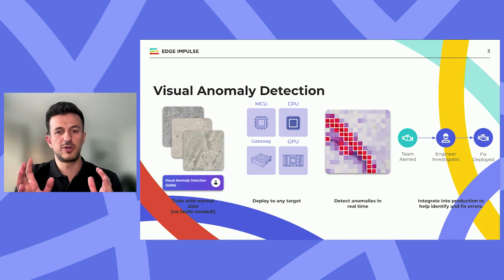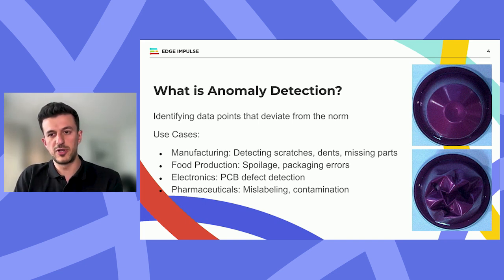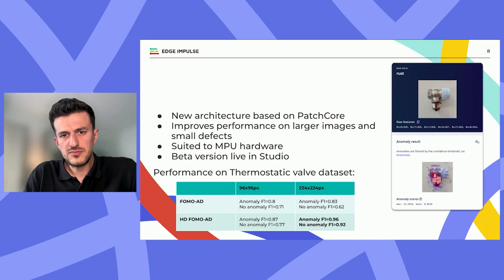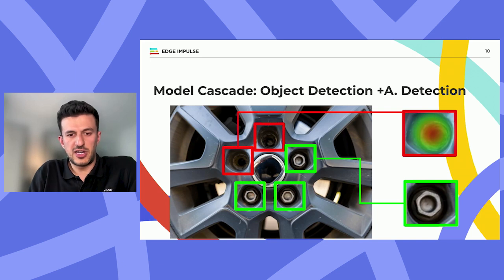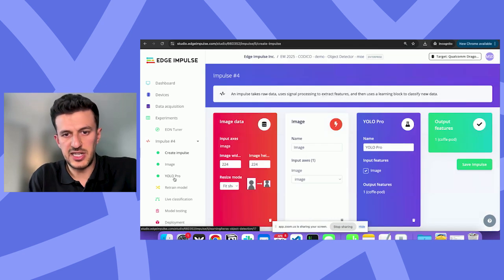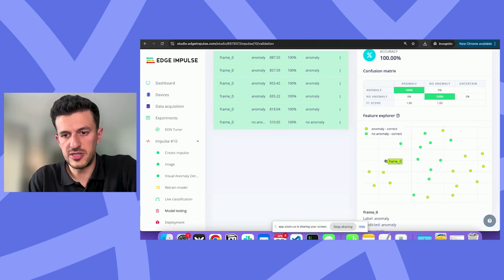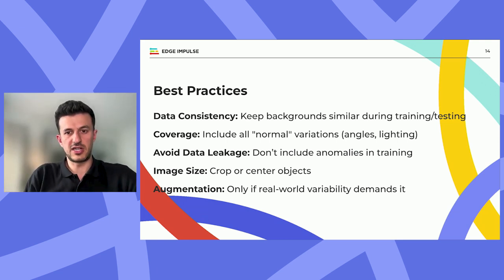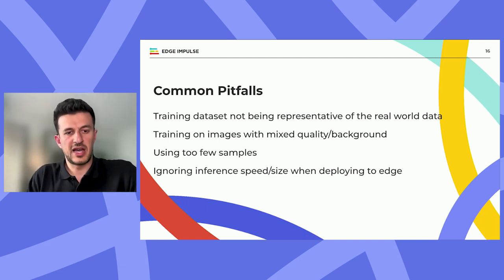FOMO-AD: Visual anomaly detection edge AI model for industrial use cases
This session will explore FOMO-AD, a cutting-edge approach to visual anomaly detection designed specifically for industrial use cases. We'll delve into how Edge Impulse's visual anomaly detection model operates—covering everything from configuring and training the model to tailoring it for end-of-line quality control in production lines. Attendees will gain insights into the challenges of detecting subtle, unpredictable defects that often escape human oversight and learn how to automate these critical inspections to achieve more reliable and scalable defect detection. Join us for a 30-minute deep dive into building, deploying, and optimizing anomaly detection systems that enhance product quality and streamline industrial processes.

Presenter: Moe Sani